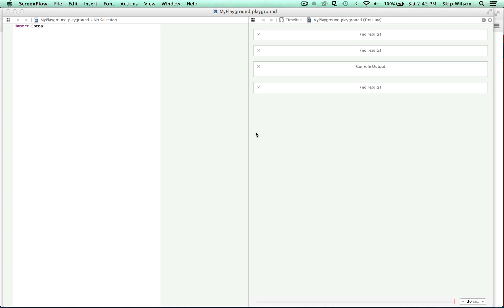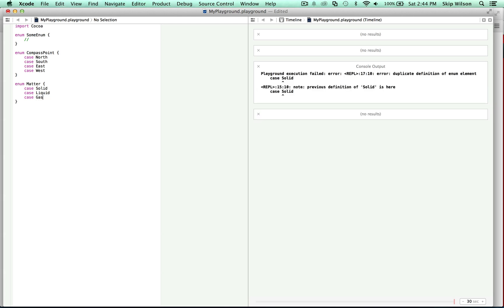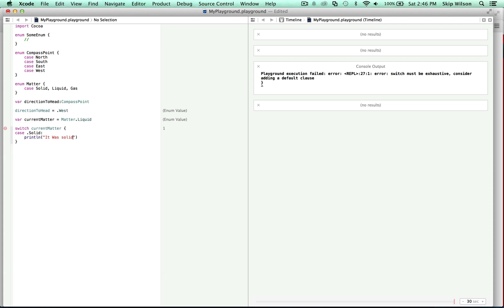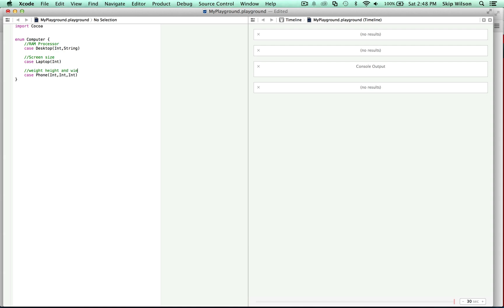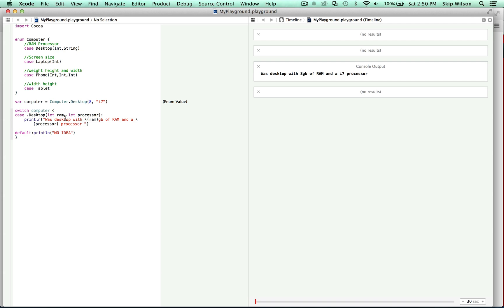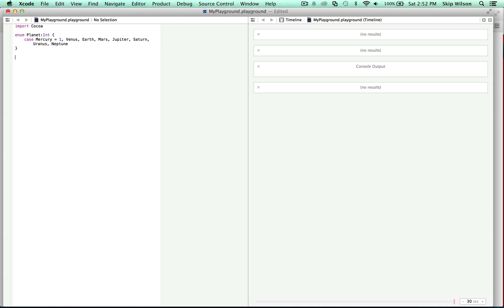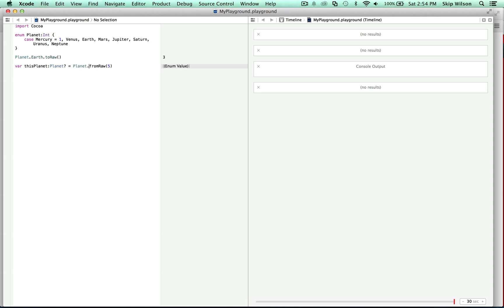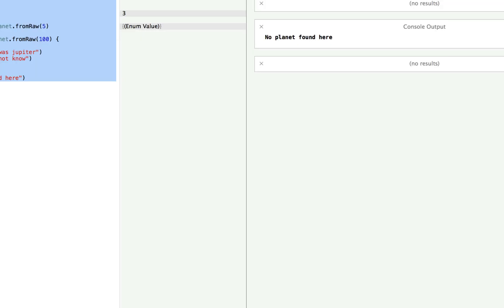Swift Programming Language Part 7 (Enums)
Covering:
Enum Basics 0:00
Special Thanks to Logan @ loganwright.io